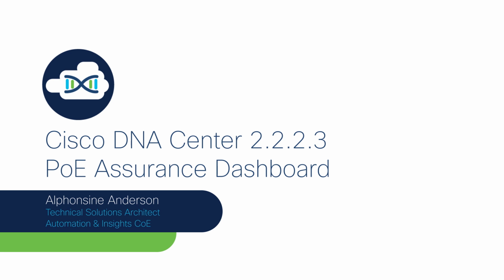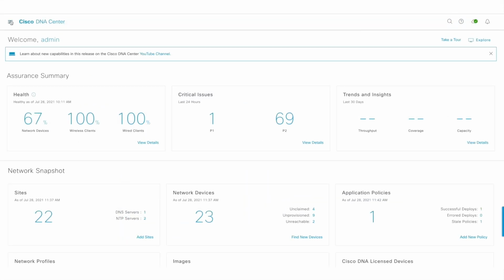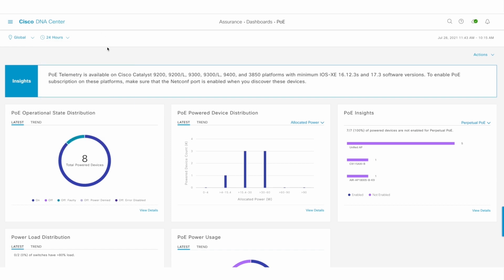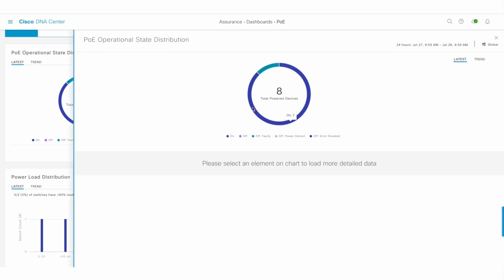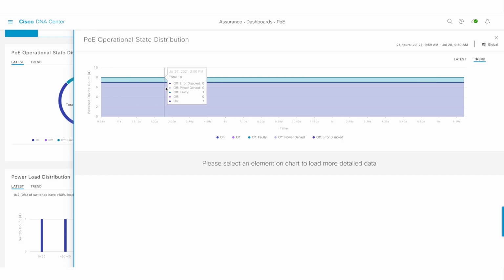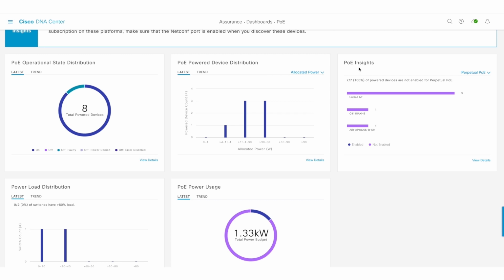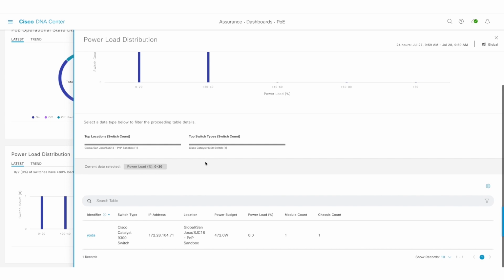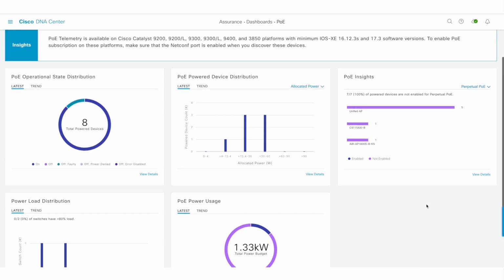Cisco DNA Center 2.2.2.3 PoE Assurance Dashboard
This video shows how to leverage Cisco DNA Center for PoE power needs, budgeting and troubleshooting.